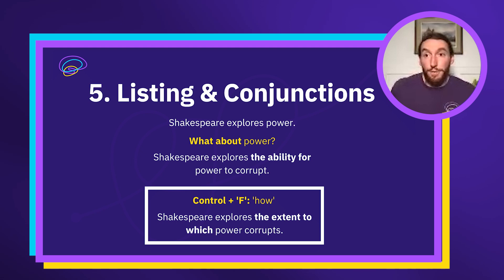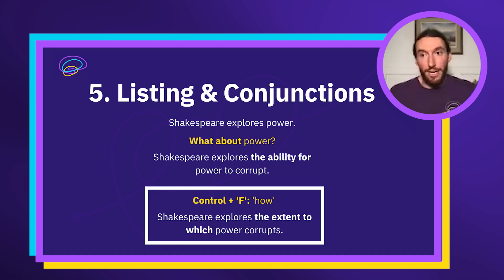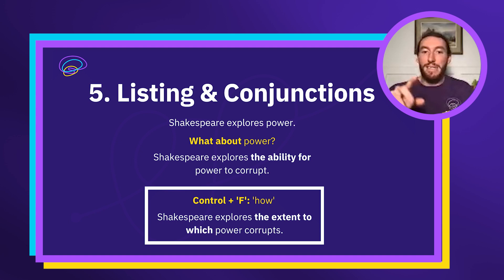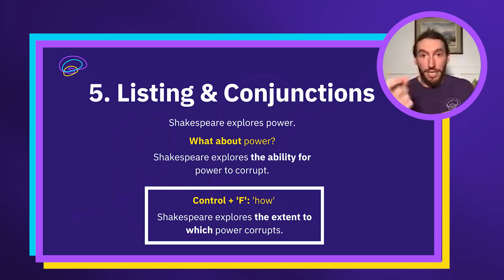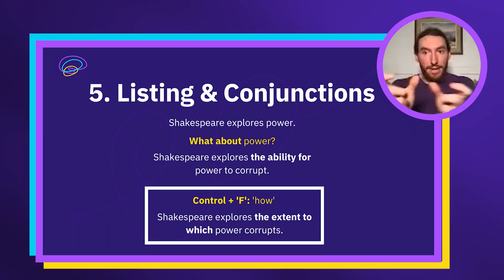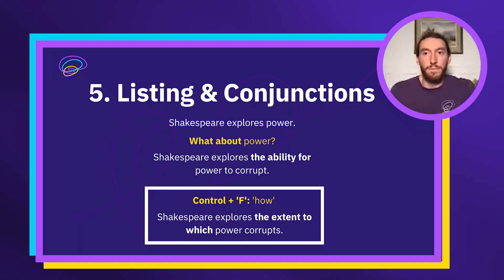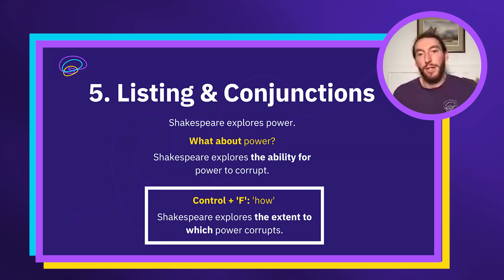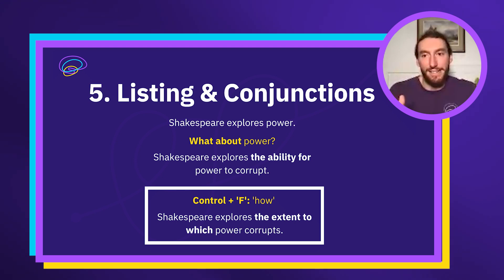An English Essay MISTAKE Everyone Overlooks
Find out how to avoid this very common mistake in your English essays.